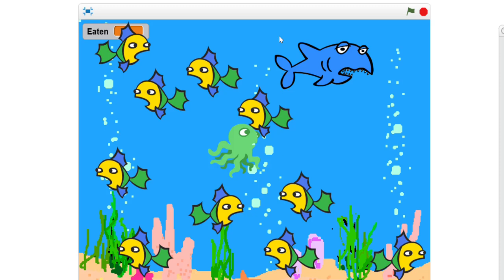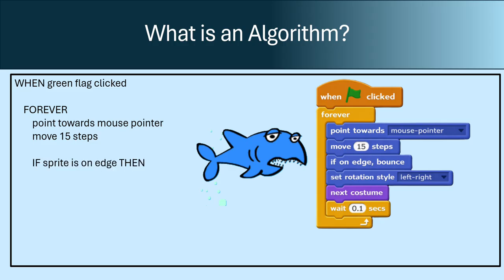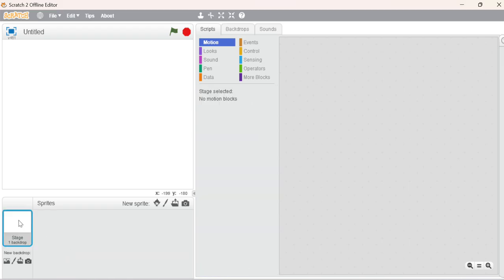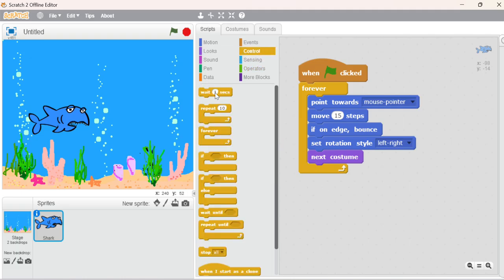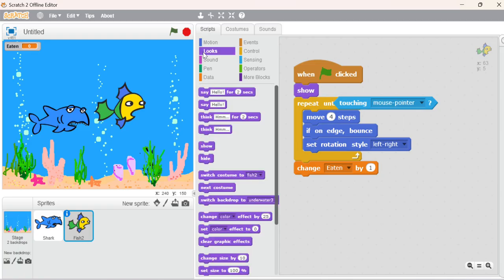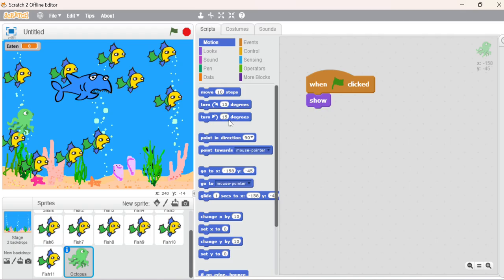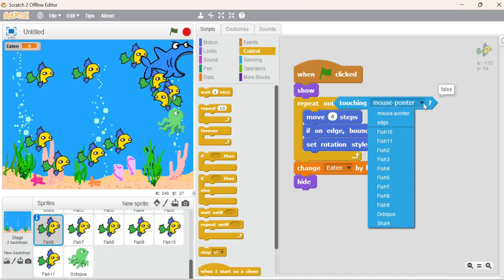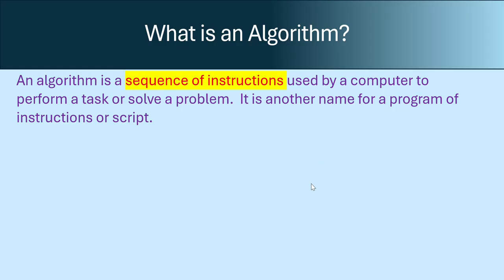Shark Attack Game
🧠 What Is an Algorithm? | Learn with a Scratch 2 Offline  🦈🐟🐙
Mainly to support learning at school. If your school does not want to use the Scratch online version.

In this video, we learn what an algorithm is by building and explaining a Scratch game step by step.

We use three sprites to demonstrate how algorithms control behaviour in a program:

🐟 Fish Sprite

Moves forever around the sea

If the shark touches the fish, the fish disappears

A variable called eaten increases by 1

🦈 Shark Sprite

Tries to catch and eat the fish

The aim of the game is to eat as many fish as possible

🐙 Octopus (Bad Guy)

Moves left and right across the screen

If the octopus touches the shark, the game ends

A GAME OVER message is displayed

Along the way, students will:
✅ Understand what an algorithm is
✅ Convert Scratch blocks into pseudocode
✅ Learn how selection, iteration, and variables work
✅ See how game logic is controlled using clear step-by-step instructions

This video is ideal for:
🎓 KS3 Computing
🎓 GCSE Computer Science
🎓 Beginners learning Scratch & algorithms

📌 Key concepts covered:
Algorithms | Pseudocode | Variables | Loops | Conditionals | Game Logic